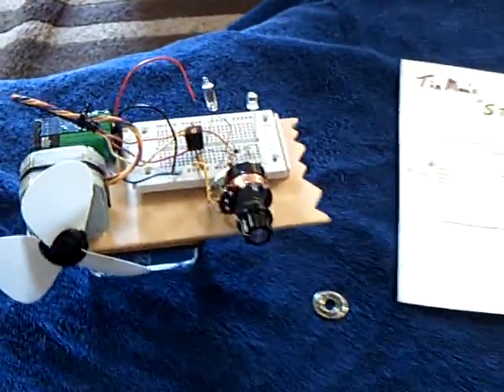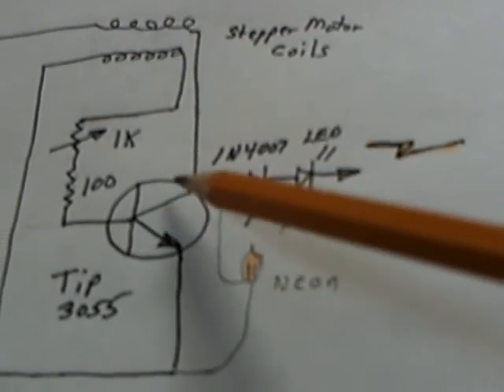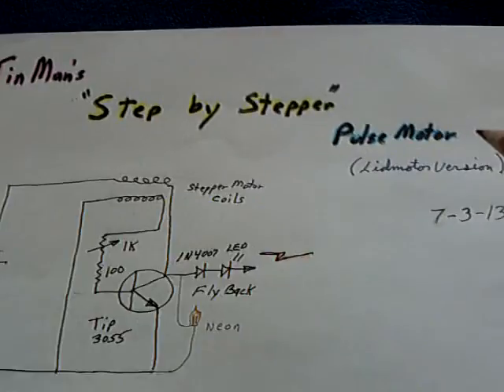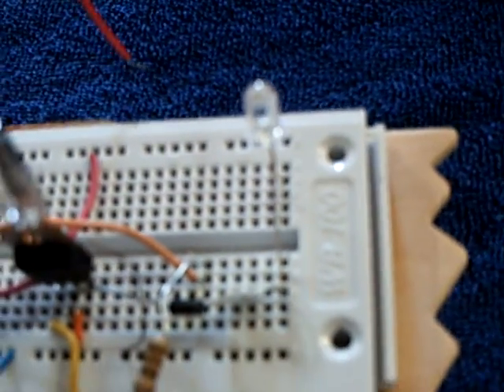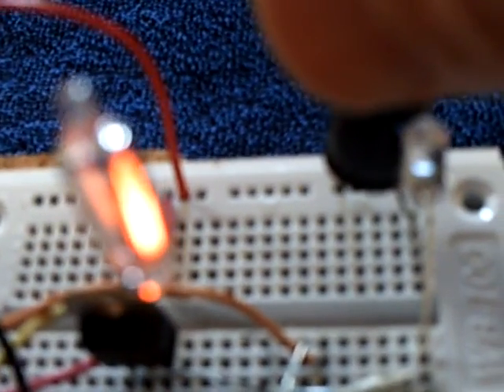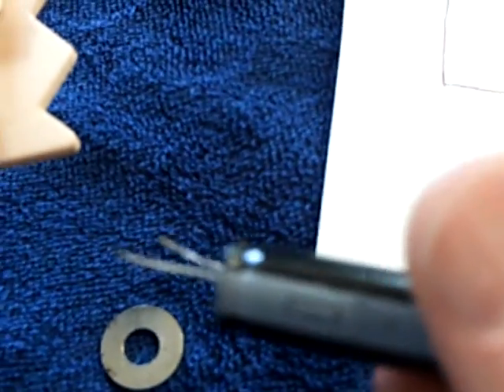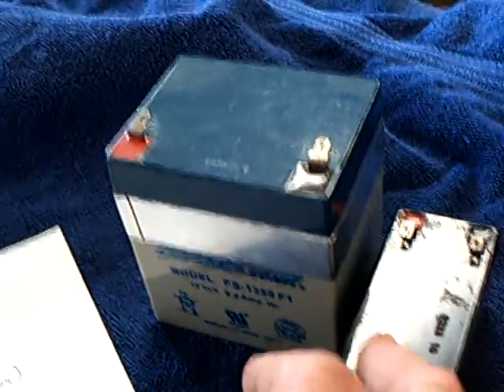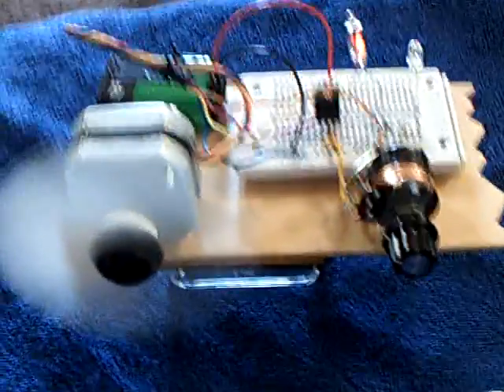Step by Stepper --- neon protection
This is TinMan's 'Step by Stepper' pulse motor with a neon bulb added to the circuit to protect the transistor from high voltage kickback.